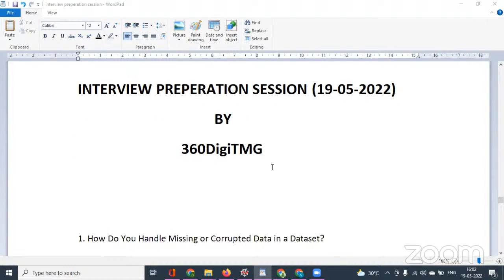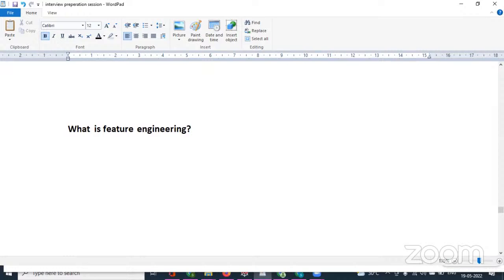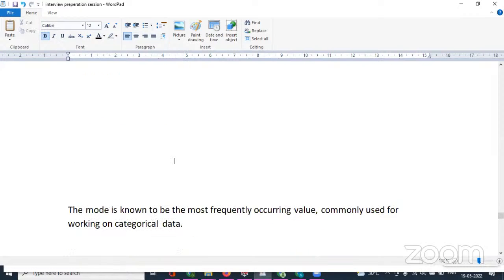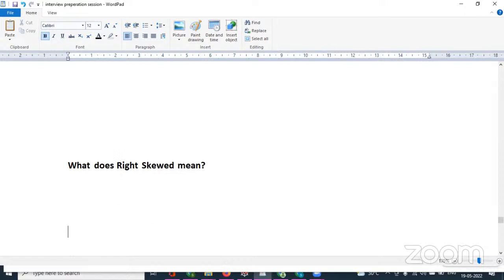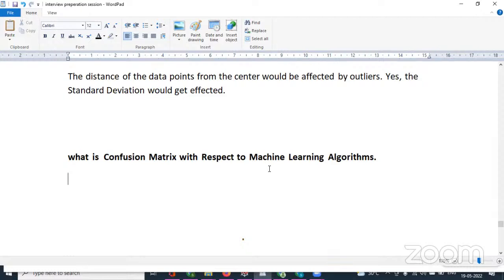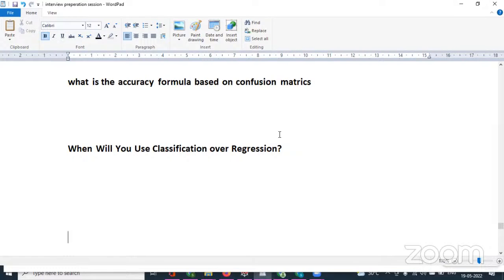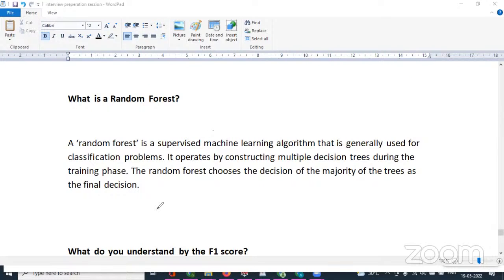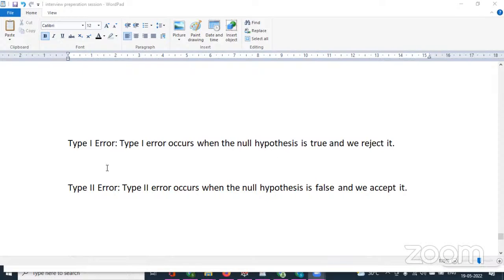Interview preparation session | Data Science | 19/05/22